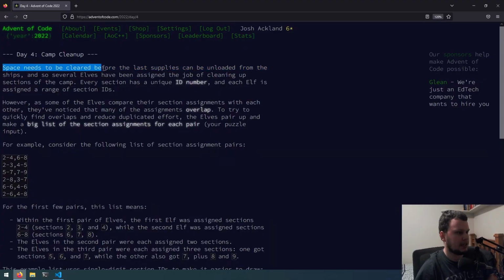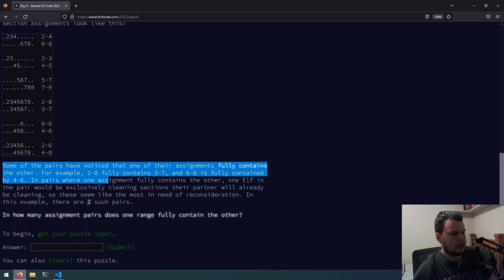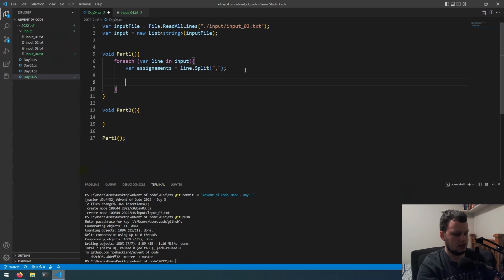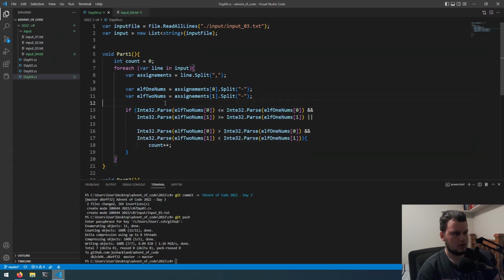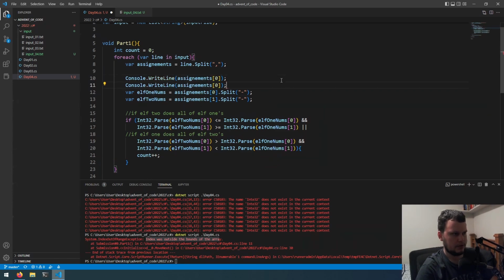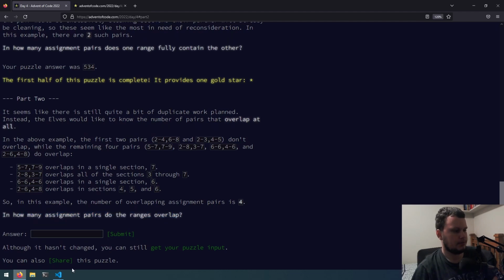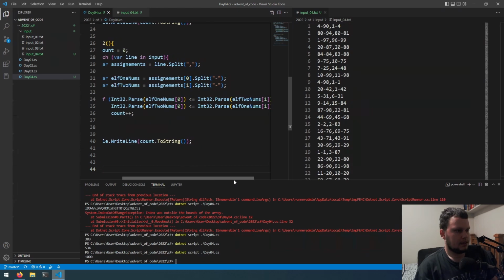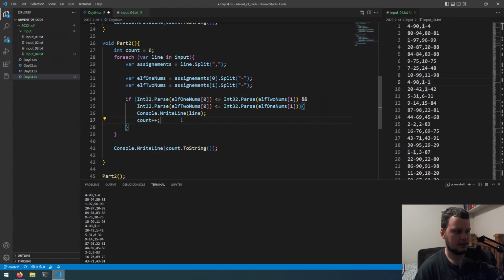Advent of Code 2022 C# - Day 4: Camp Cleanup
This is the day four challenge for Advent of Code 2022 and the challenge is called Camp Cleanup.